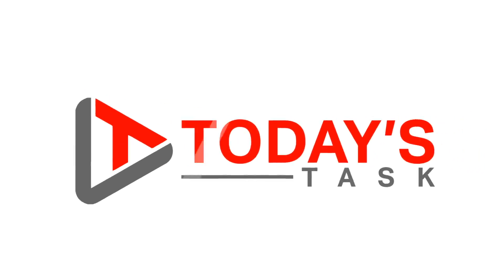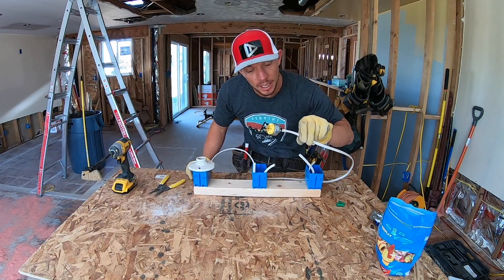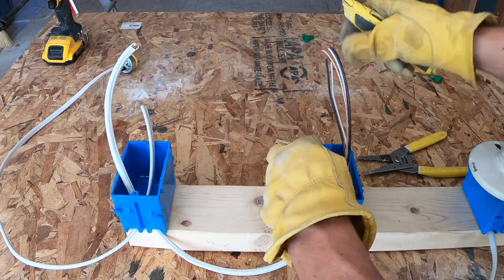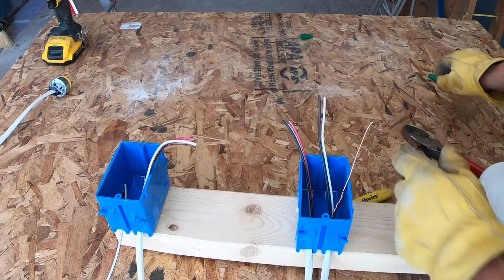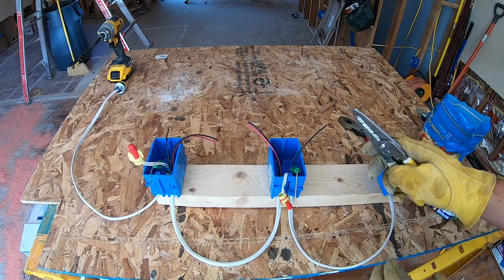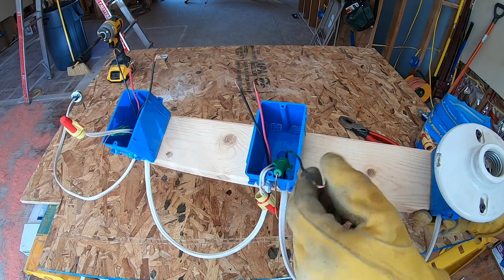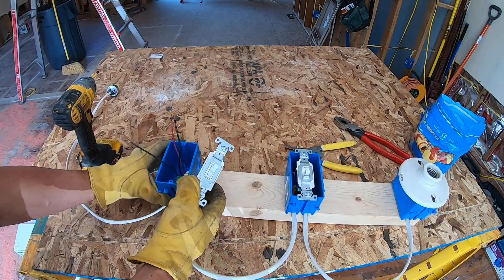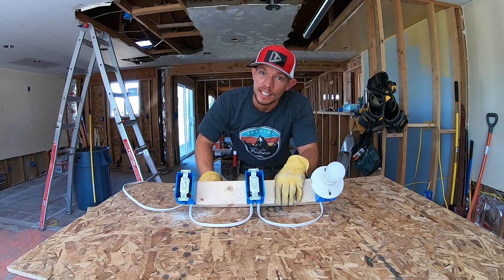How to Wire 3 Way Light Switches